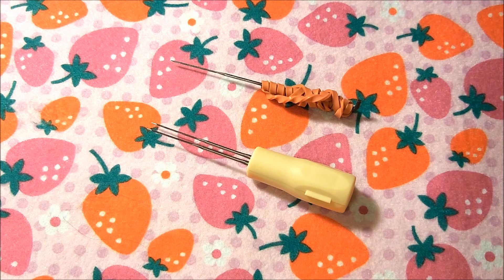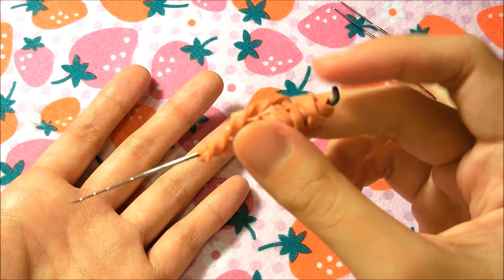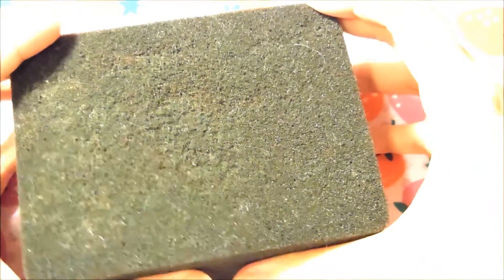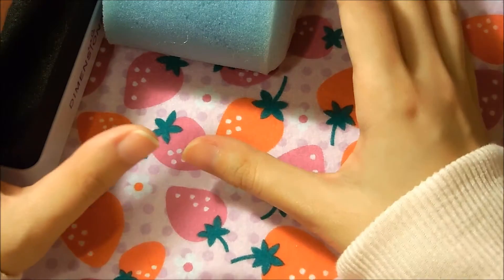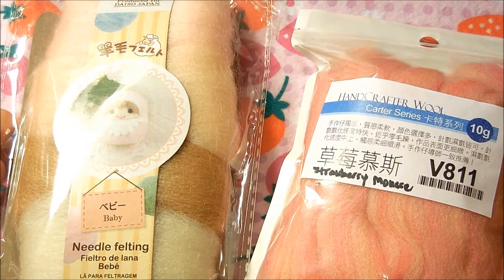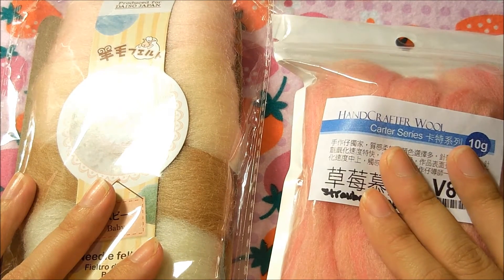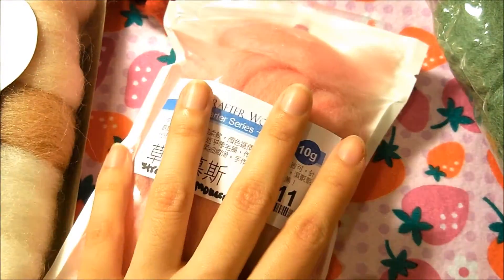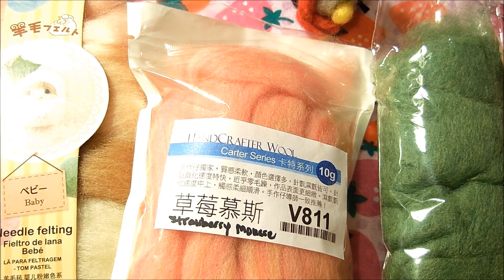Beginner's Guide to Needle Felting Lesson 1 Essential Materials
Hi everyone, this is my first video of a series of videos talking about different aspects of needle felting.  In this video, I will cover the essential materials that any needle felt crafter needs.

Future videos will cover topics like: starting the core/base, doll eye sizes and where to buy/how to attach, use of stencils or shapes to help mold limbs and ears, how to sew on the mouth or needle felt the mouth, and many more.

If you have any other questions regarding needle felting, I'm happy to answer them the best I can!

Needle Felting Mat Brush

Handcrafter's Short Strand Wool

All other materials can be found on Amazon, Ebay, Michaels, Hobby Lobby, and Etsy.